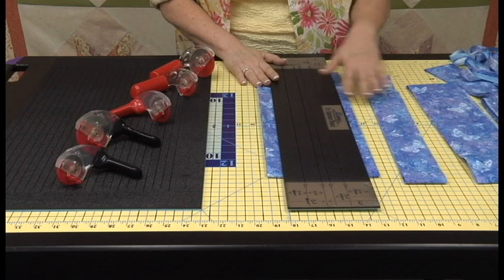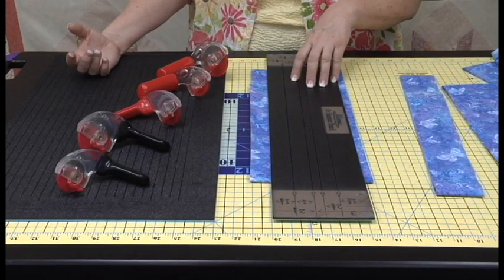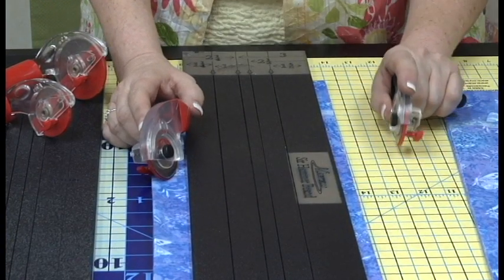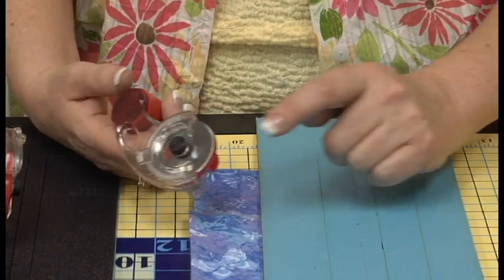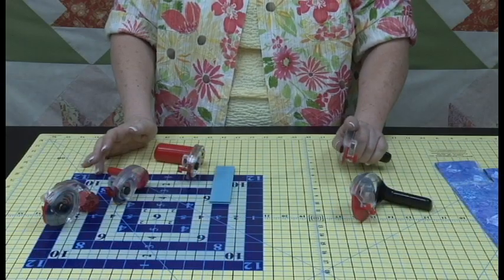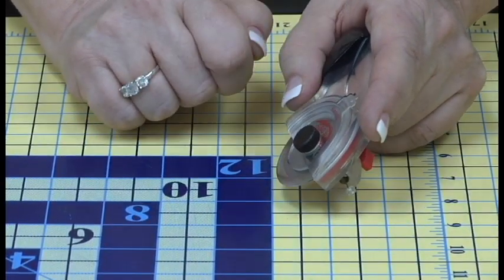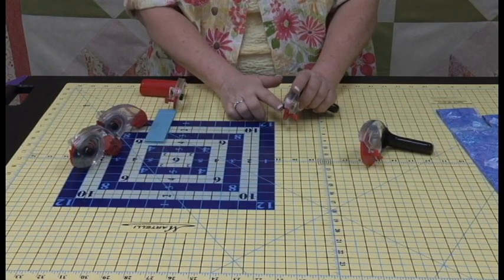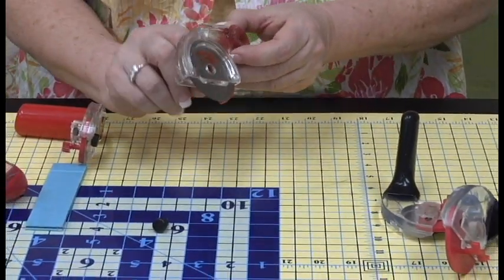Features of the Mat Rulers Cutters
Watch this to learn about the Martelli Mats, ErgoCutter, & Rulers - how to hold the cutter, change & clean the blade & more.